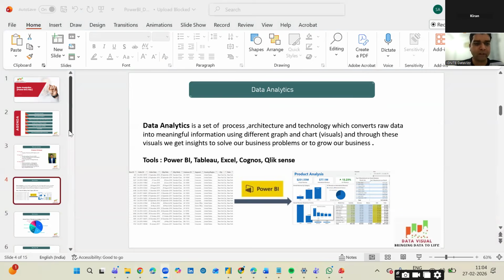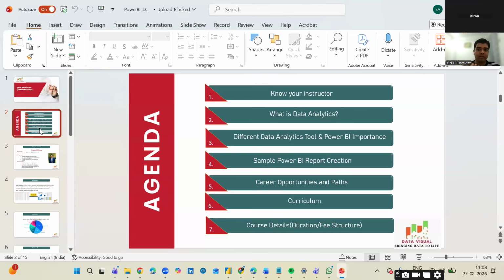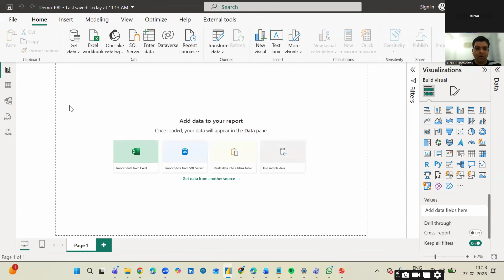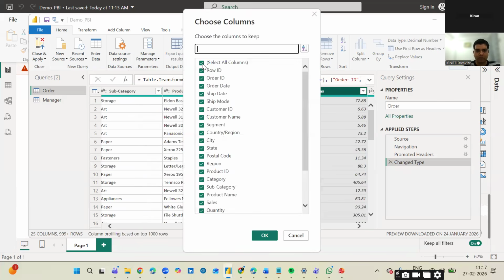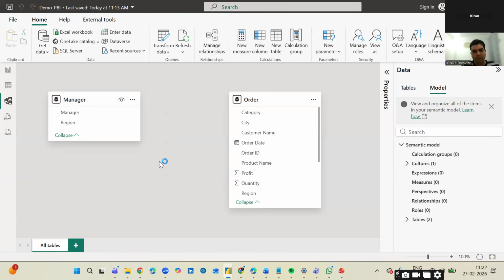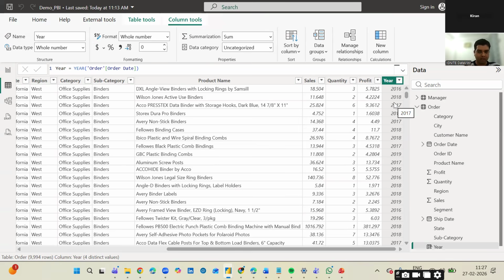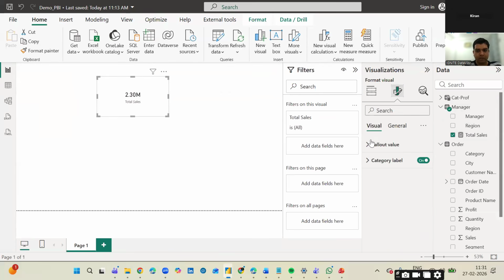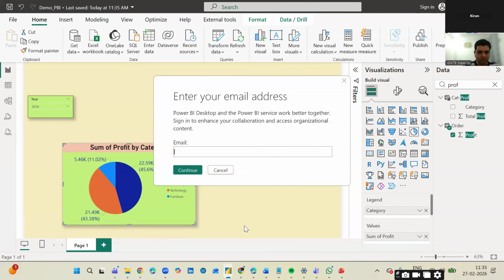Power BI Full Introduction for Beginners | Create Your First Report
Learn Power BI, DAX, Data Modeling, Excel, SQL, and Microsoft Fabric through real-world projects and interview-focused training. This channel helps aspiring Data Analysts build practical skills used in real business scenarios.